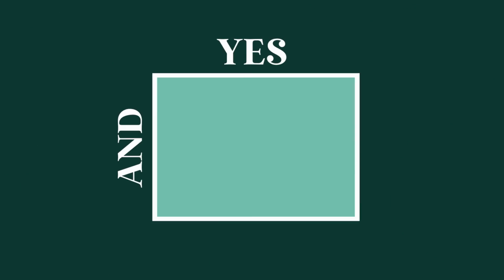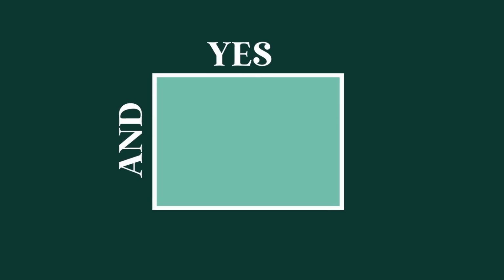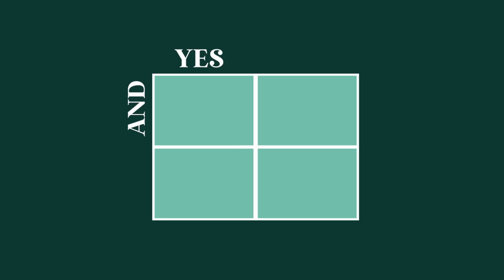“Yes, and” isn’t the great D&D advice you think it is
Is "yes, and" good D&D advice? Yes, but... 😬

Preorder Boons and Banes now!